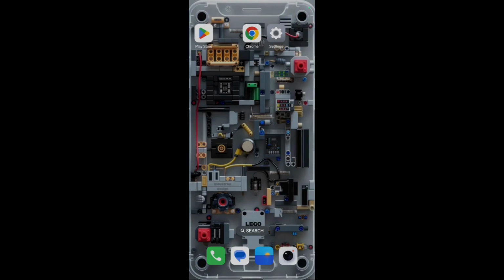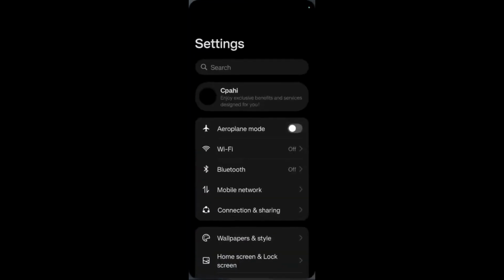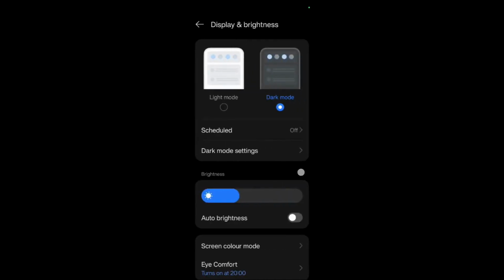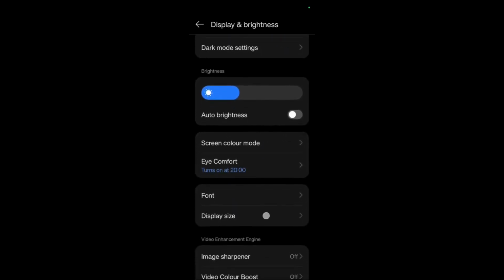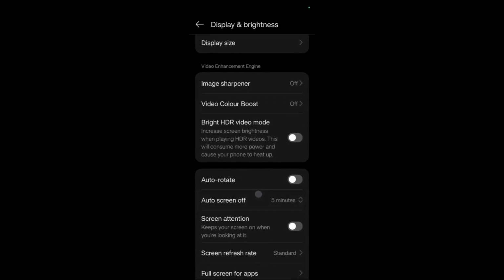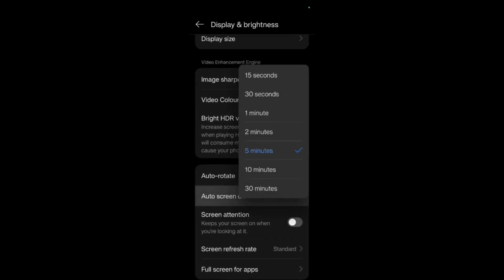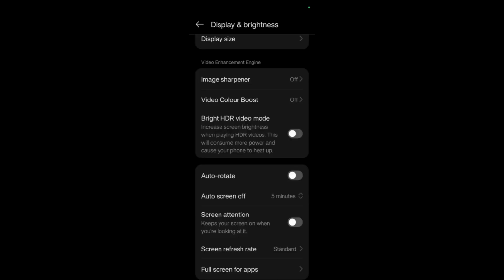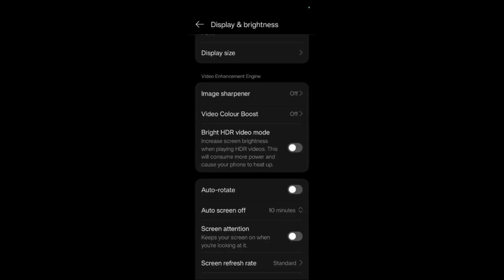How to Increase Screen Timeout on Android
Is your phone screen constantly turning off while you are trying to read a long article or follow a recipe? It is super annoying when the screen goes dark every 30 seconds. In this tutorial, I show you how to increase the screen timeout time on your Android device.

I will walk you through finding the Display settings on popular phones like Samsung Galaxy, Google Pixel, and OnePlus. You will see exactly how to change the auto screen off time from a few seconds to 5 or even 10 minutes, so your phone actually stays awake when you need it to!

Step-by-Step Guide
Grab your Android phone and open up the Settings app.

Scroll down a bit and tap on Display (or Display & brightness depending on what phone you have).

Look for an option called Screen timeout or Auto screen off and tap on it.

You will get a list of different time limits. Just tap to select a longer time, like 2 minutes, 5 minutes, or even 10 minutes.

That is it! Your phone screen will now stay on for that amount of time before it goes to sleep. Just remember that a really long screen timeout can drain your battery a little faster!